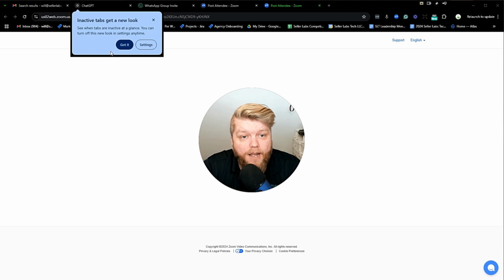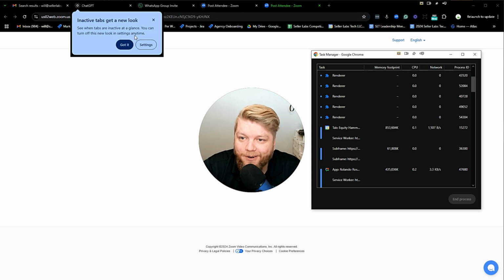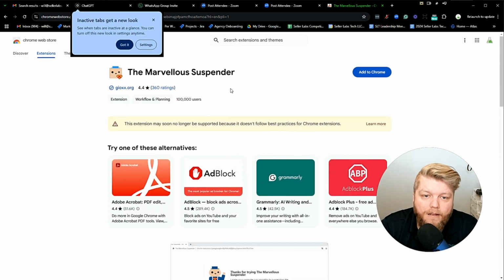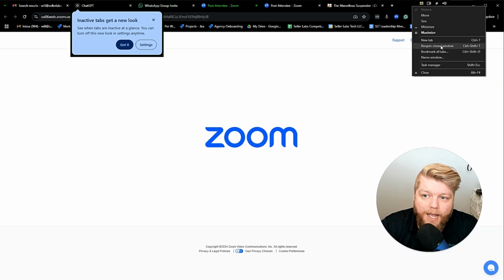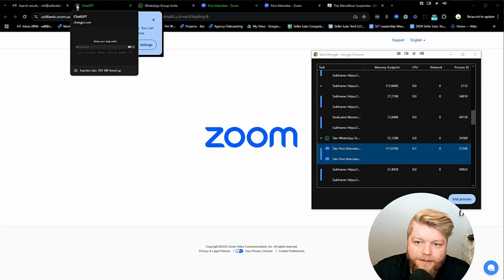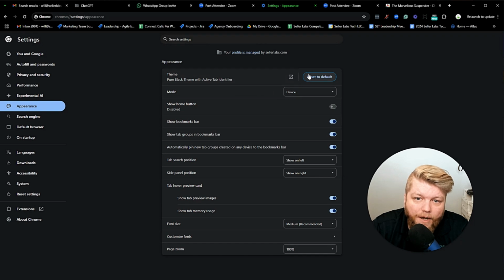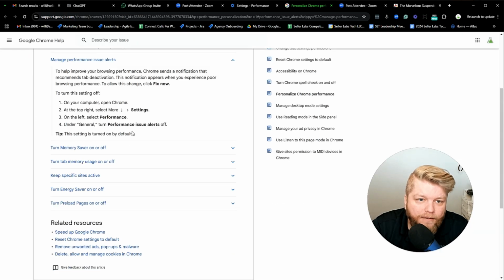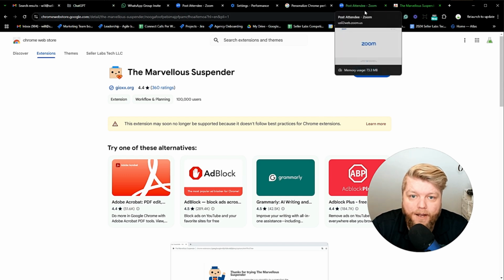Chrome’s New Tab Suspension Feature Explained + Update on Marvelous Suspender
Are too many Chrome tabs slowing down your computer? In this video, I explore Chrome’s new tab suspension feature, which deactivates inactive tabs to save memory and improve performance. I’ll also compare it to the Marvelous Suspender extension and discuss how to manage memory-hogging tabs more efficiently. Watch to learn how to keep Chrome running smoothly!